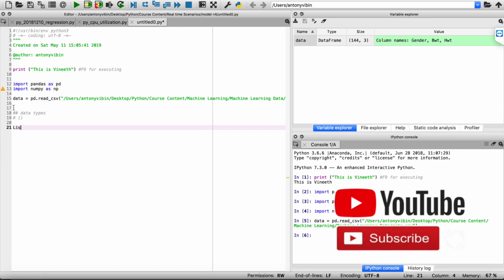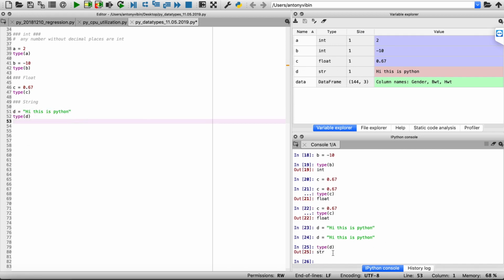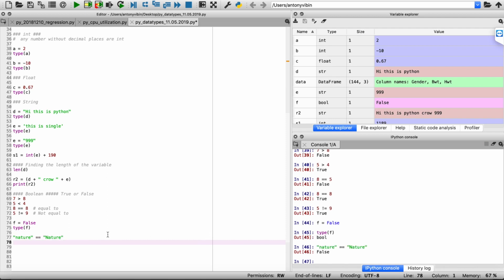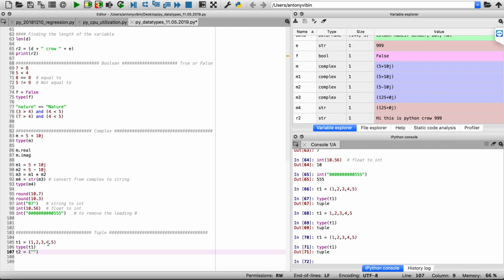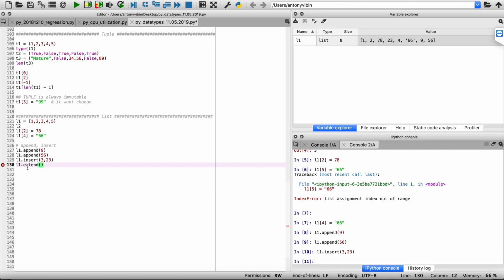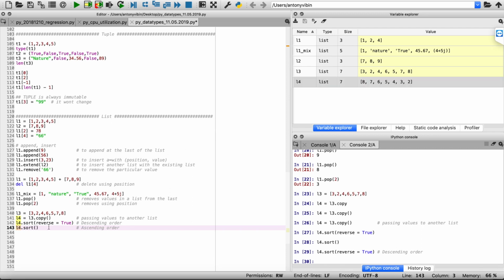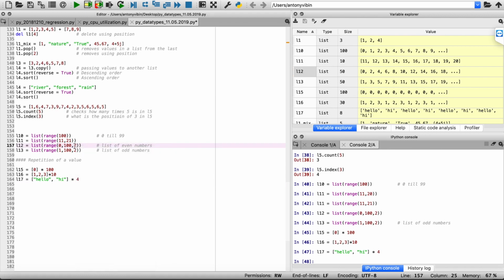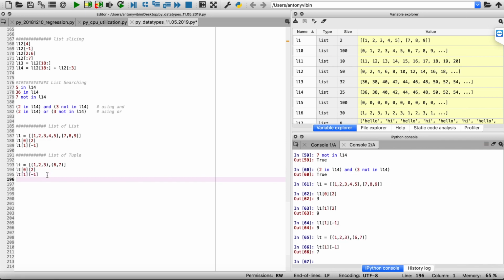Python for Machine Learning | Python for Data Science | Python Tutorials - Day 1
Step 1 - Make Sure that you have installed Ananconda / Spyder before start practicing. Steps given below
Step 2 - Also watch link below to understand about Machine Learning / Data Science if you are new

Data Science in 20 Mins | Data Science For Beginners | What Is Data Science?

How to install Anaconda / Spyder?
1.       We will be using Anaconda release of Python 3.5. If you have any other Python version installed in the PC, please uninstall
2.       Download Anaconda. Choose one of the following option based on your OS.
3.       Install Anaconda. It is simple installation process by clicking Next, Next. On successful installation, you would see several software under Anaconda. Of them, Spyder IDE would be used

I will be posting more about Data Science, Machine learning algorithms, Neural Networks and Deep Learning.